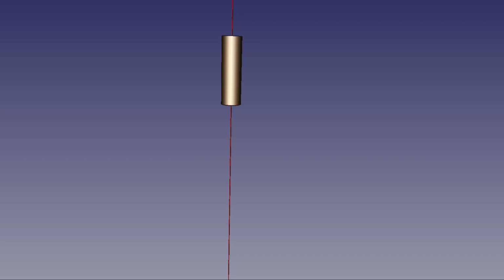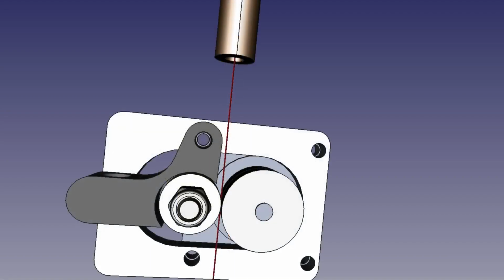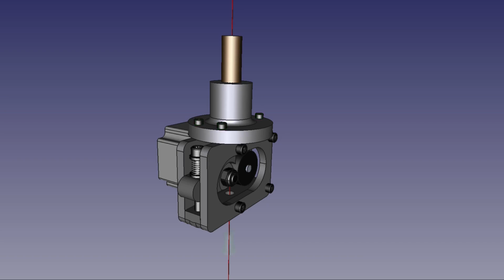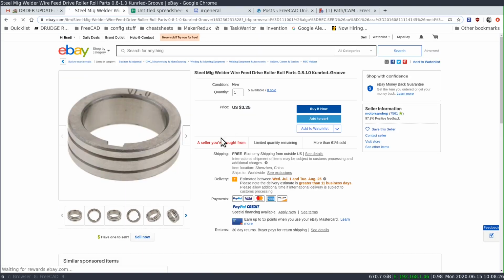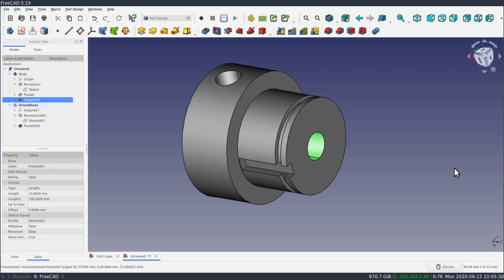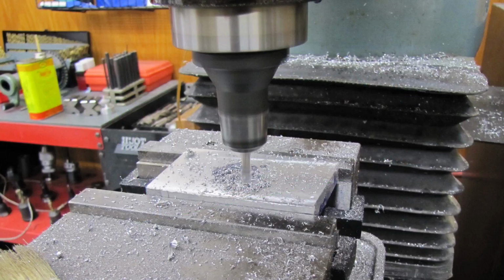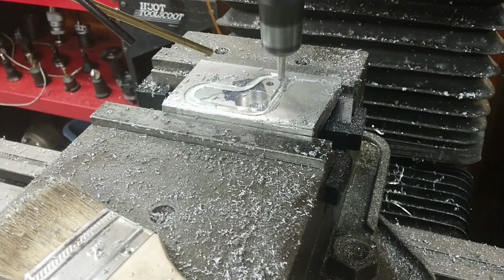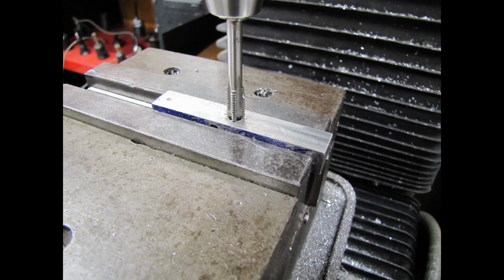Building the Wire Bending Head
Part 2 of a series where we turn a scara robot into the worlds dumbest wire bender.  This video shows the design in detail along with making the parts and assembling the head.